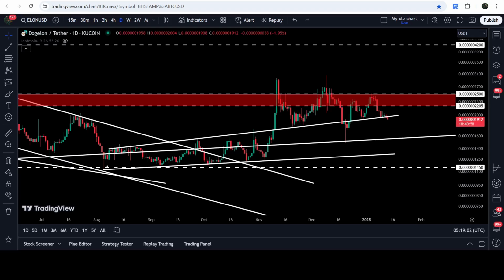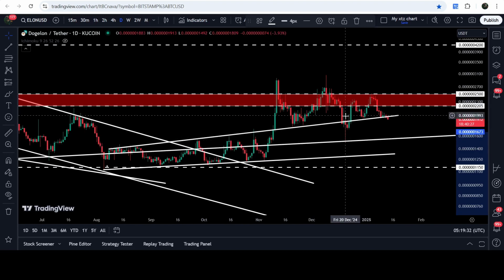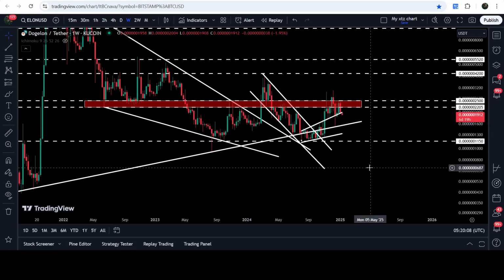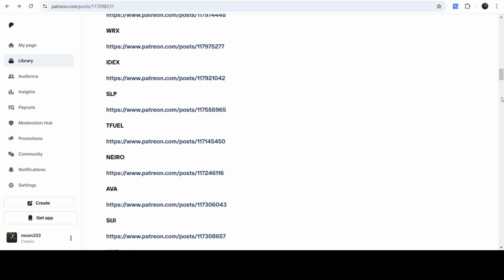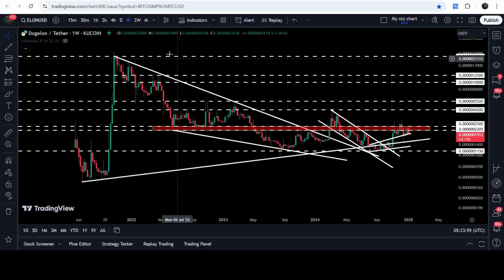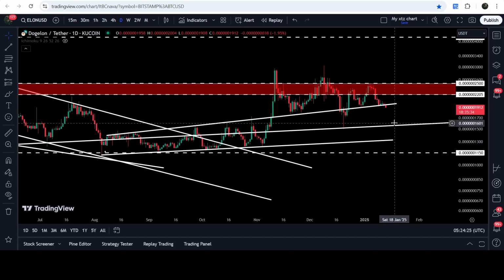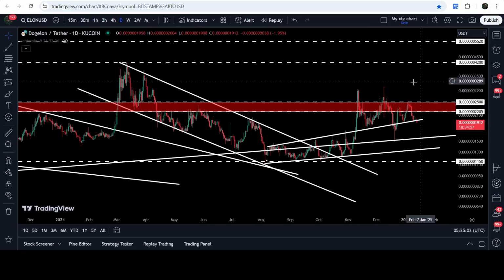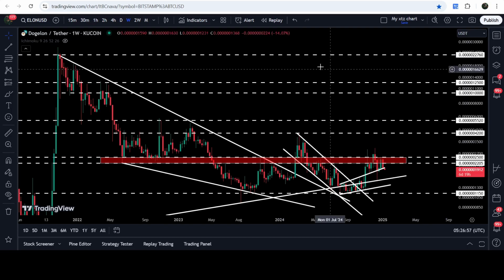You Need To Watch This Move Of Dogelon Mars Crypto Coin (ELON) Before It Happens!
Or